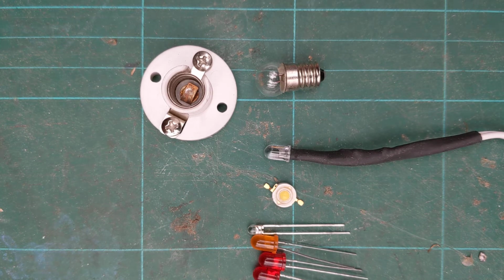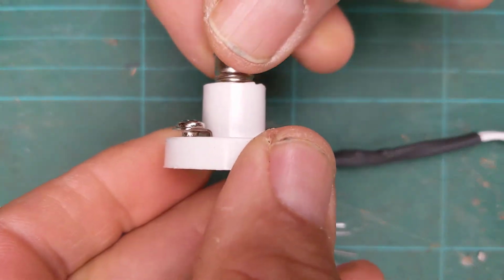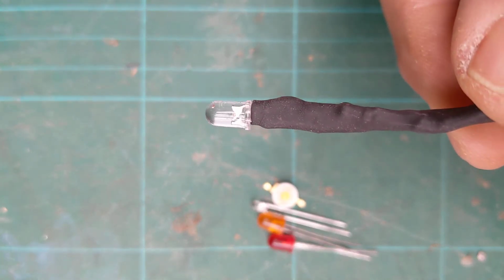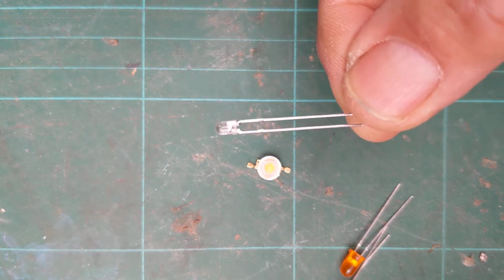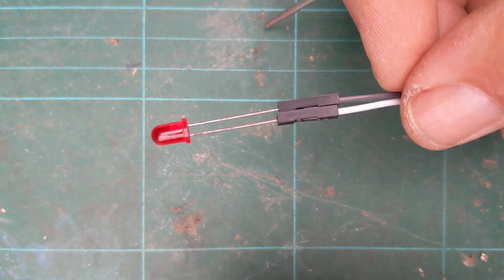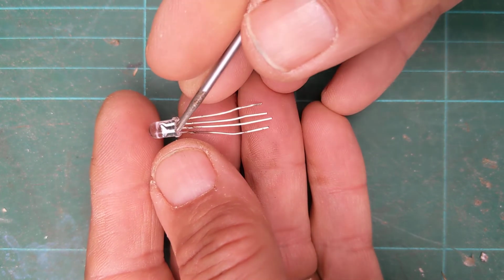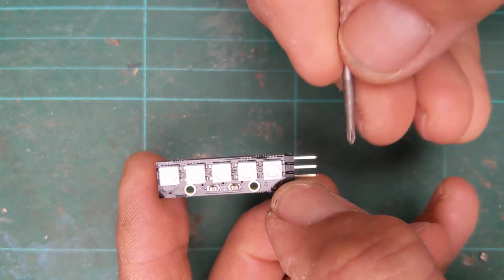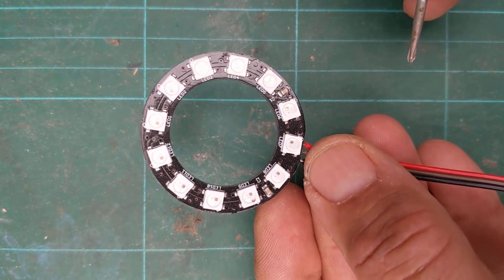Investigating different types of LEDs.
Watch the clip to find out your options for LEDs in your lighting project.